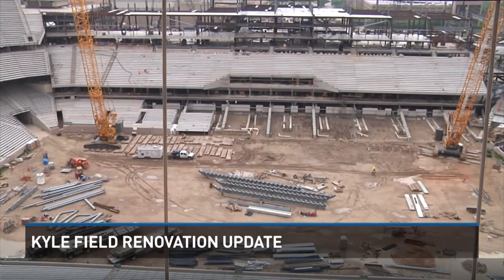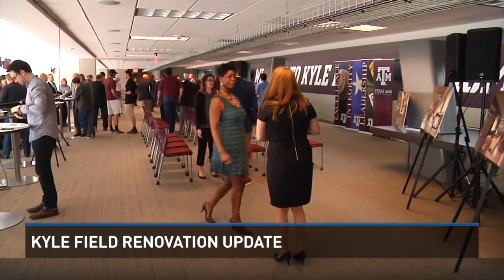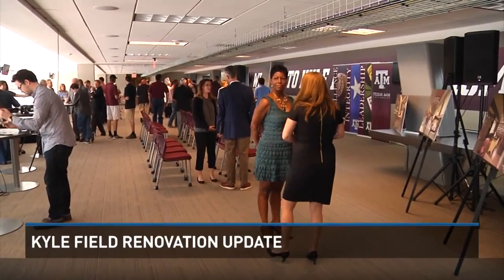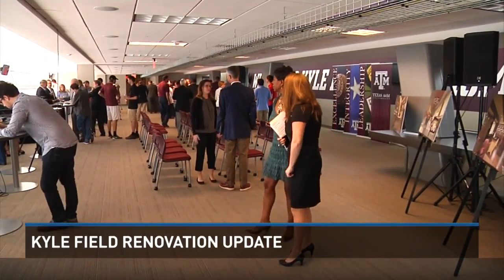PHOTOS: Kyle Field construction and new press box